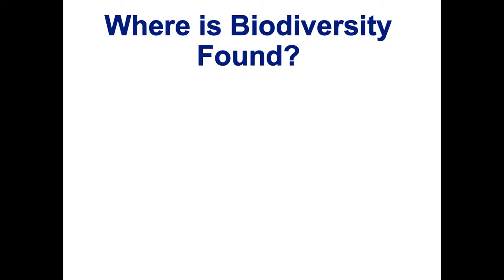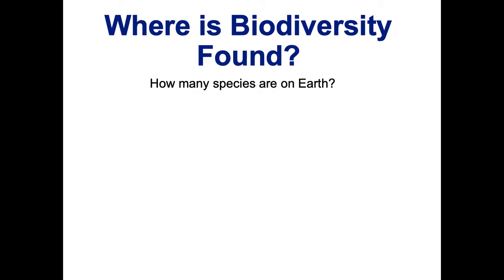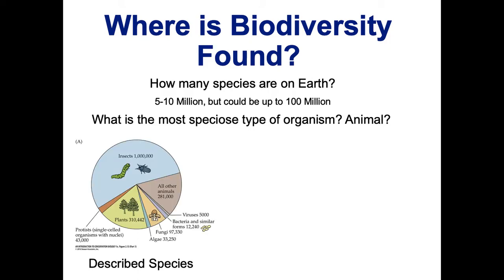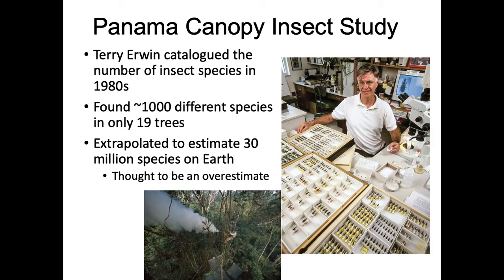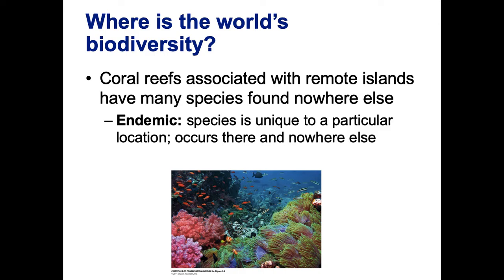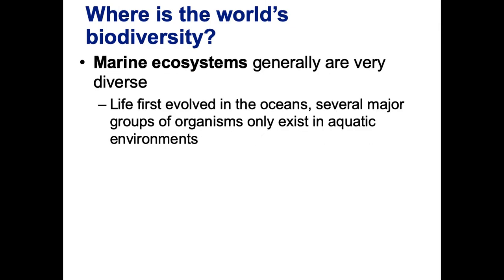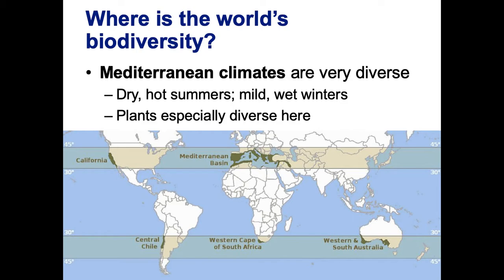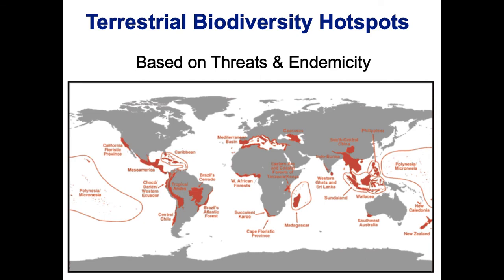Where is biodiversity found?